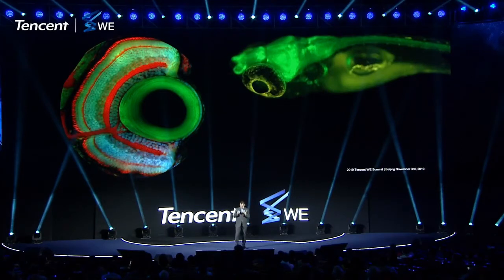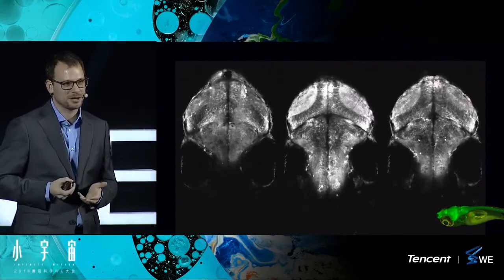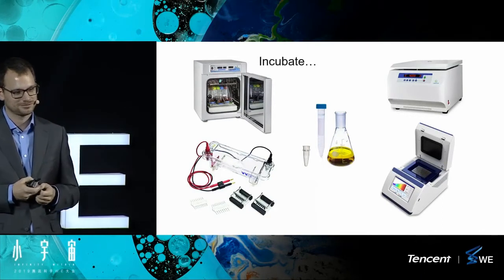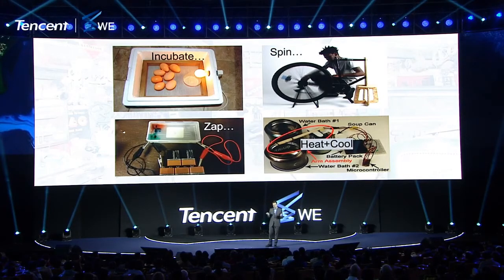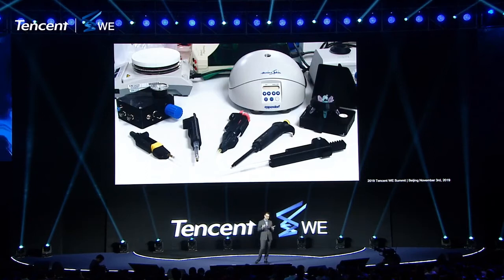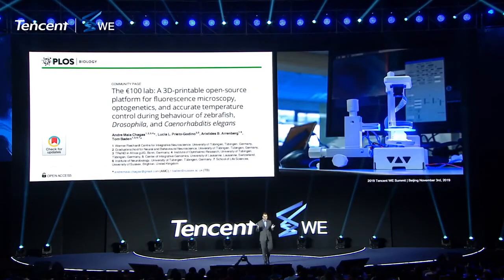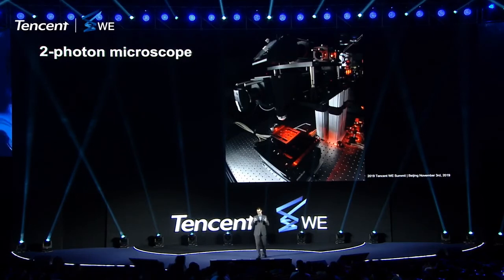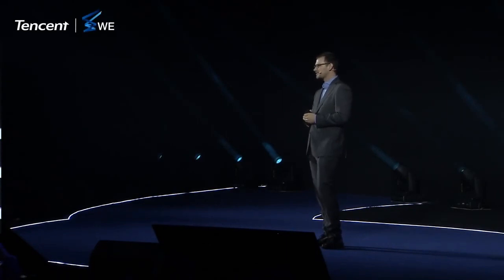Open Labware: Build Your Own (Neuro)science Equipment-Tencent WE Summit 2019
Tom Baden has been selected as the inaugural recipient of the Nature Research Award for Driving Global Impact, in collaboration with Tencent.

The award recognizes a combination of our work in vision neuroscience over the years as well as our engagement with promoting open source hardware for building low-cost lab equipment, in particular through our NGO TReND in Africa.

As part of the award, Tom gave a number of interviews and a popular-science presentation at Tencent’s 2019 WE-Summit in Bejing (a TED-like event) combining some of our neuroscience and open hardware work. To date, the summit has been viewed ~20 million times, mostly across China.

Summary on Sussex Life Sciences site (including link to the talk at WE Summit)